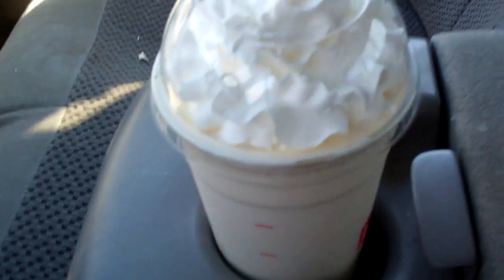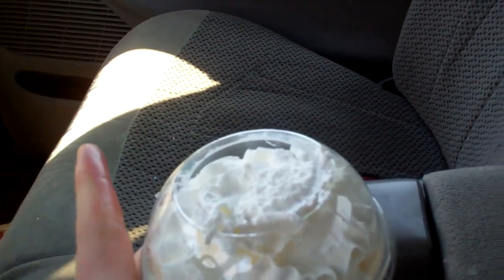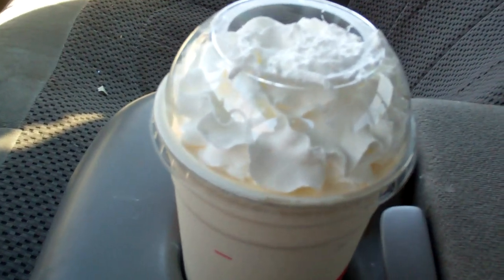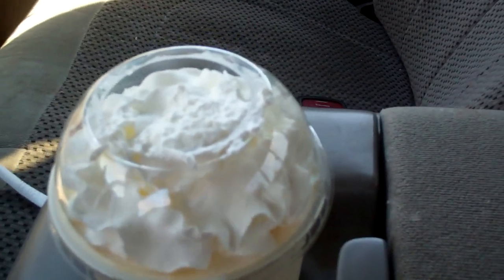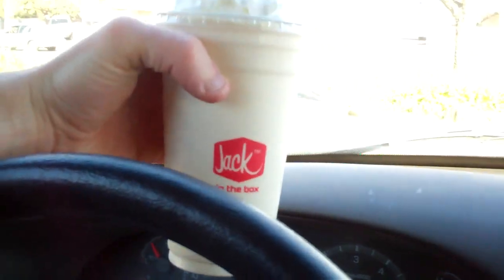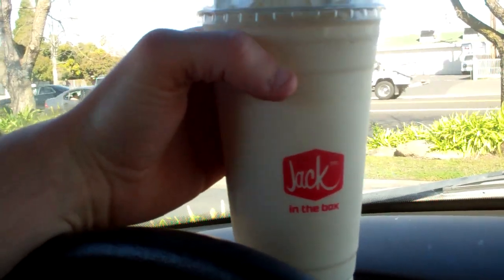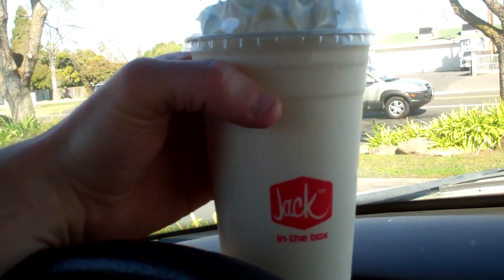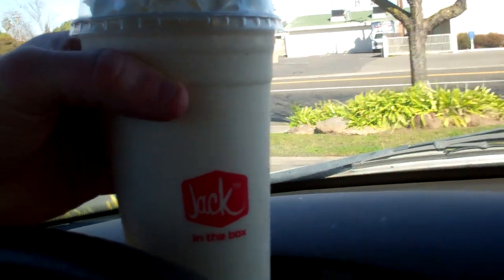The Bacon Milkshake